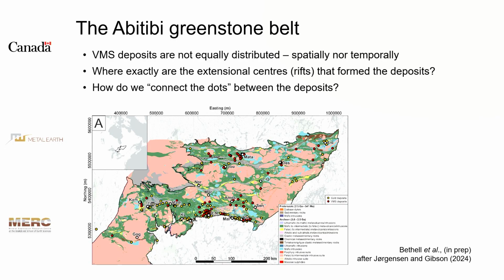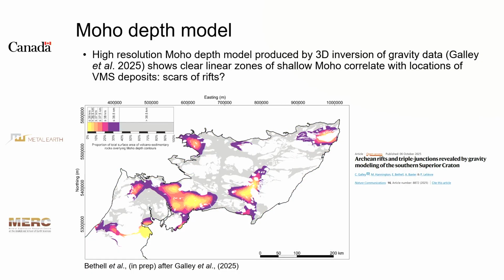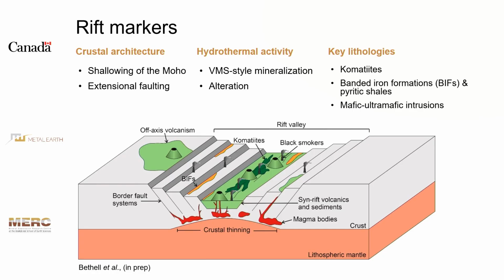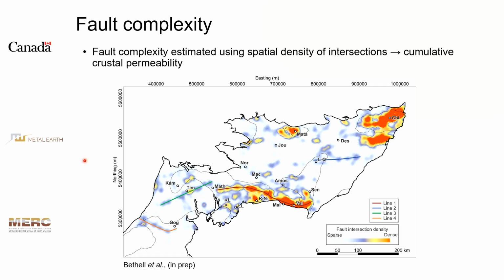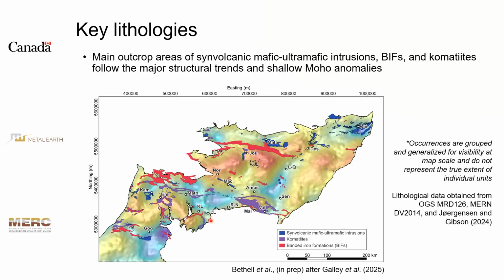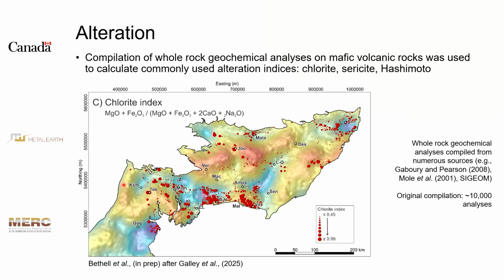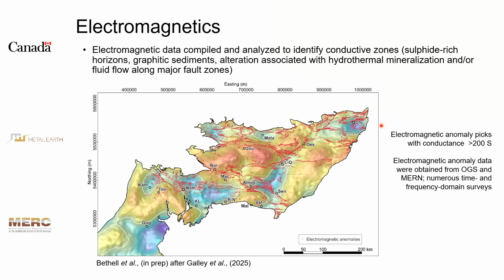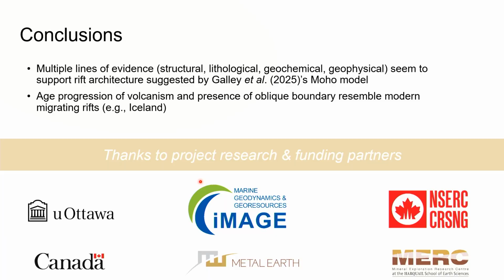Erin Bethel: Multi-Parameter Geological Evidence of Archean Rifting in the Abitibi Greenstone Belt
Full title: Multi-Parameter Geological Evidence of Archean Rifting in the Abitibi Greenstone Belt. Presented at the Metal Earth scientific meetings, February 27, 2026, Toronto, Canada.